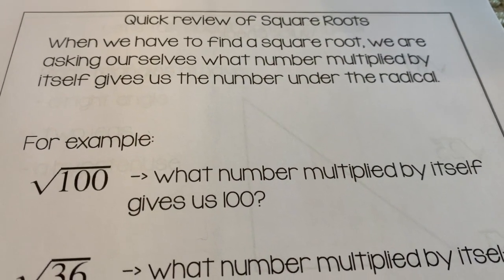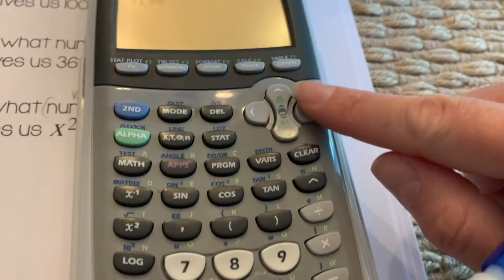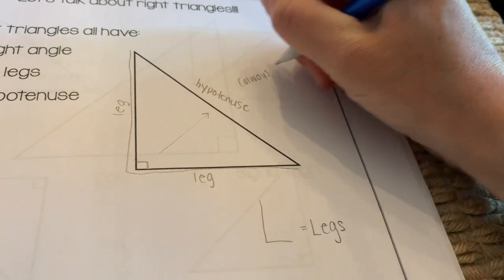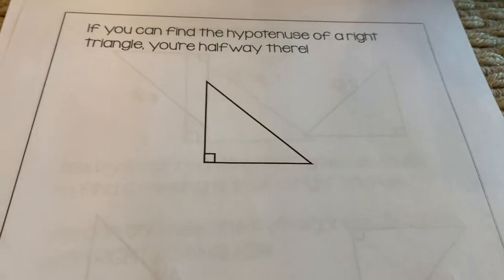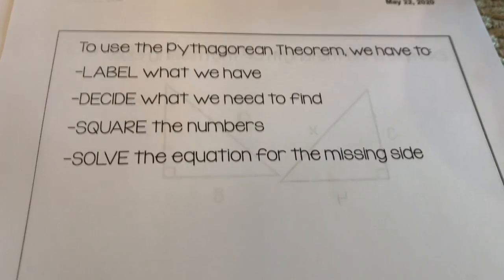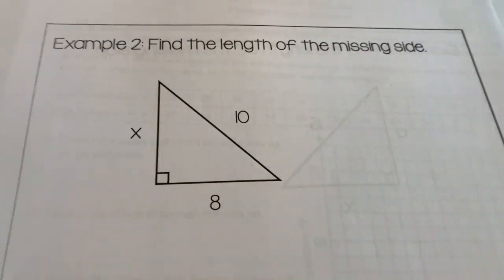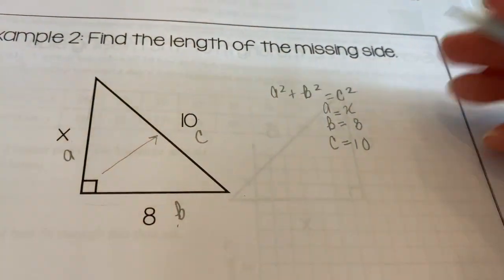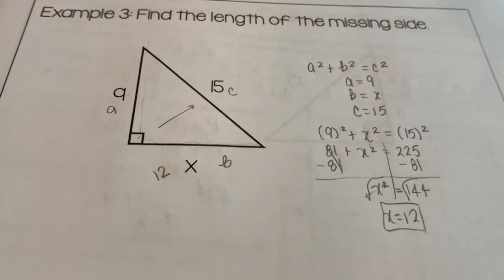Pythagorean Theorem Introduction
7th Grade Accelerated Math: Intro to the Pythagorean Theorem